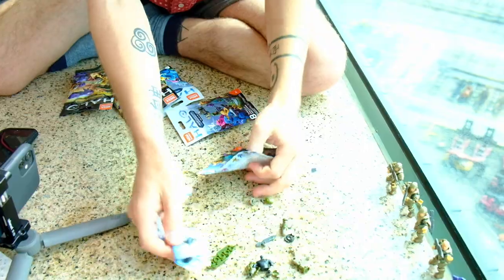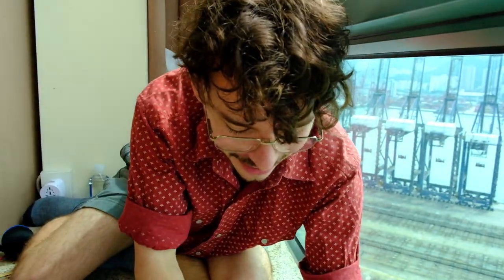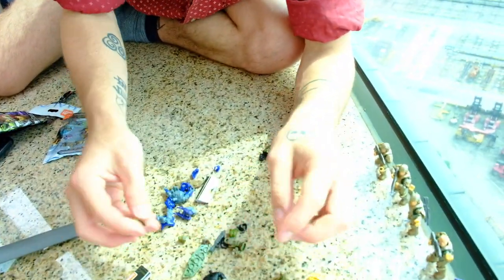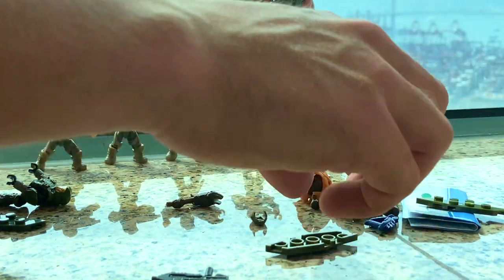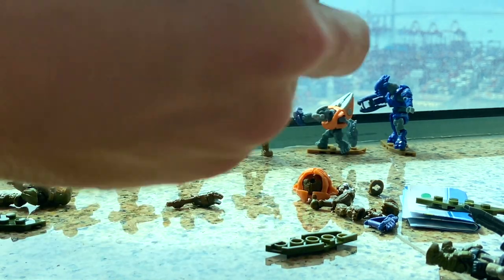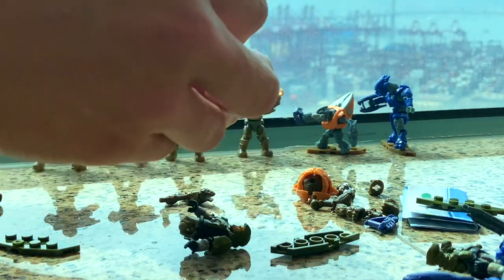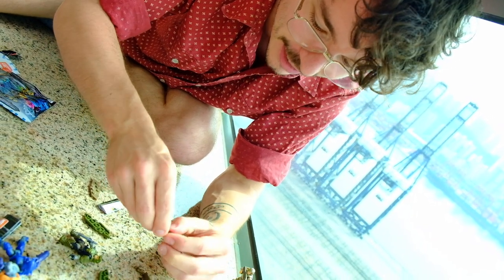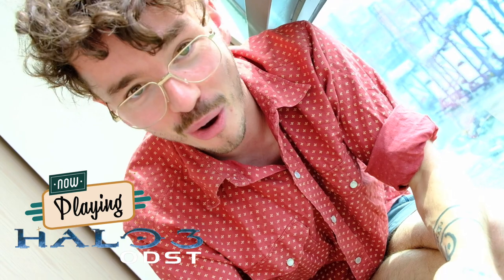TIME CHALLENGE- Halo Mega Construx Blind Bags!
There's no better question in life, how fast can you open Halo Mega Construx Blind Bags? I thought it would be a lot quicker!

Today I challenge myself with opening three 'A new dawn' and two 'clash on the ring bling bags. Grunts, elites and marines are always amazing for army building! I now set you all the challenge... how quickly can you do it?